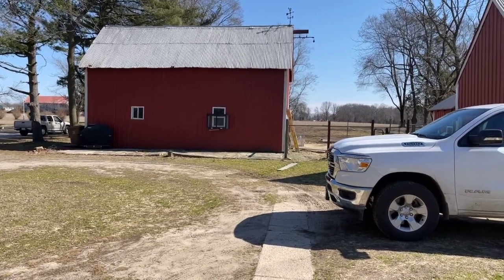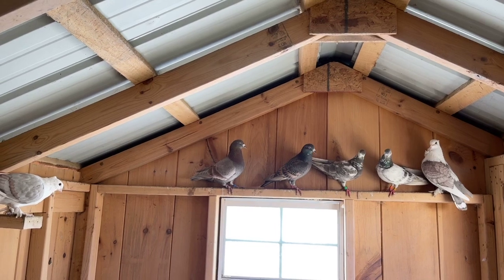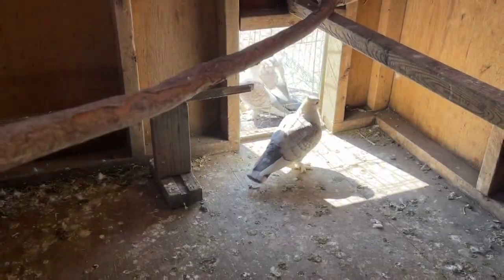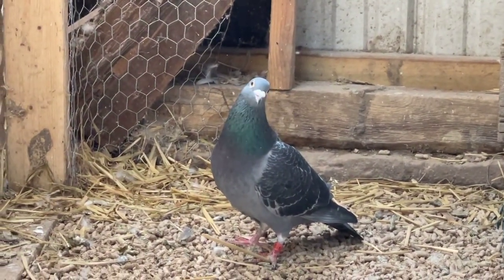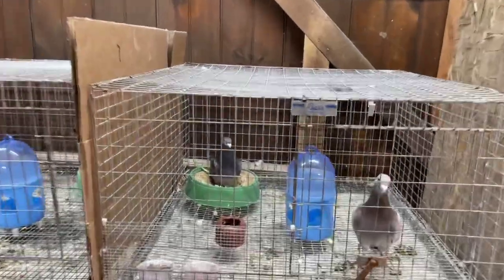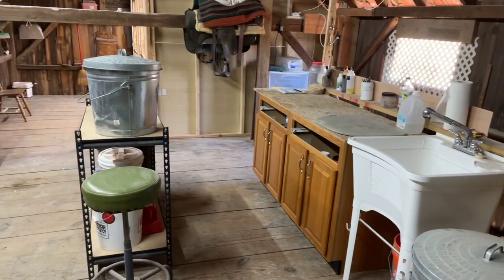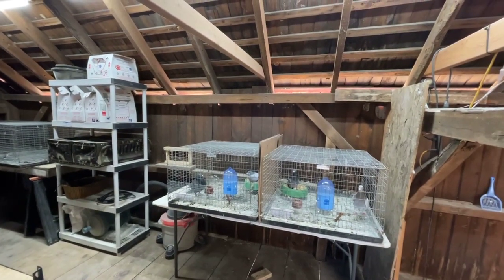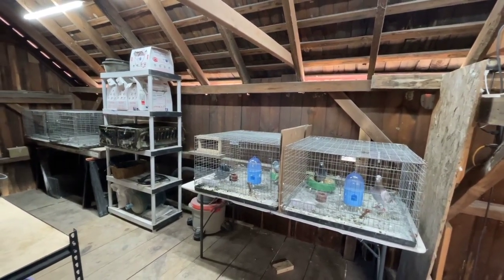Nice day for an update on the birds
Update on what is going on here at Black Bell Loft.